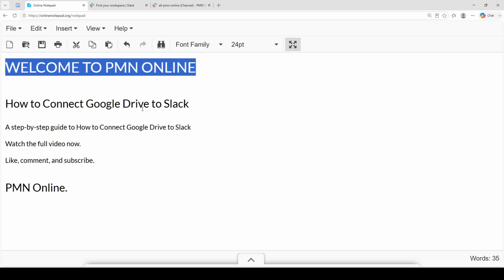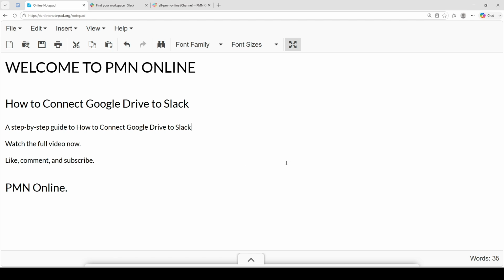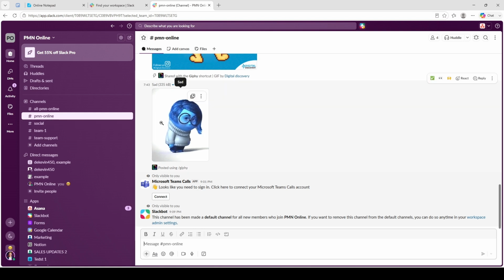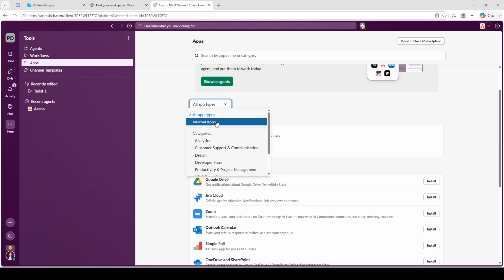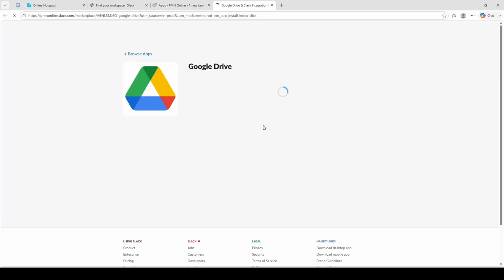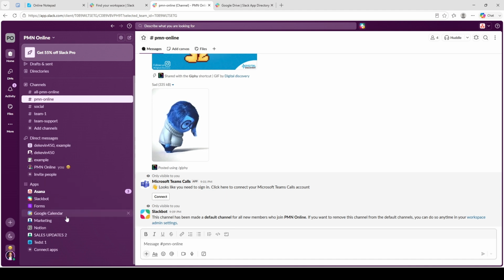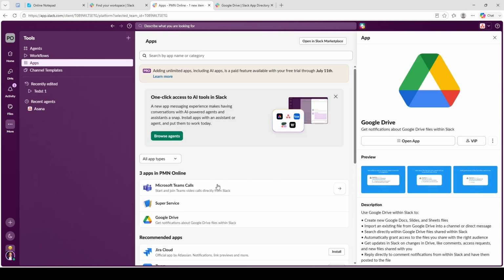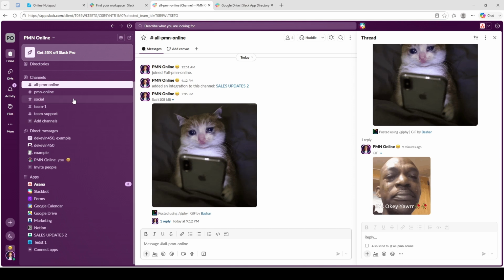How to Connect Google Drive to Slack Easily 2026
In this video, I have shown How to Connect Google Drive to Slack Easily 2026.

This step-by-step tutorial demonstrates how to cleanly link, configure, and integrate Google Drive with your Slack workspace using Slack's updated 2026 application directory interface. Seamlessly sharing file links, managing cloud access permissions, and receiving comment alerts directly within your chat streams helps eliminate team friction. We cover the entire integration creation lifecycle—from finding the official Google Drive app in the Slack marketplace to approving multi-tenant security verification gates and using automatic permission tuning completely effortlessly.

You will learn:

* How to navigate Slack’s updated 2026 sidebar window to quickly access the centralized App Directory marketplace natively
* Searching for and deploying the official, verified **Google Drive** app to unblock real-time file access controls safely
* Passing multi-tenant OAuth security validation gates to securely authenticate your Google account credentials smoothly
* Granting Slack permission to safely crawl shared links and automatically generate rich visual document previews natively
* Setting up automated notification alerts to feed document comments and access requests directly into your personal sidebar panel safely
* Best practices for utilizing the integrated drive bot to dynamically adjust document sharing permissions for channel members cleanly

Timestamps:

* 0:00 – Introduction
* 0:15 – Opening Your Slack Desktop Workspace, Navigating to the Tools Section, and Launching the App Directory Panel Natively
* 0:35 – Typing 'Google Drive' in the Search Input Field and Clicking the Target App Profile Safely
* 1:00 – Clicking the Primary 'Add to Slack' Action Button to Initiate the Cloud Integration Wizard Natively
* 1:20 – Reviewing Requested Workspace Permissions Panels and Clicking 'Allow' to Authorize Data Access Safely
* 1:40 – Following the Automatic Web Browser Reroute to Select and Sign Into Your Primary Google Account Natively
* 1:55 – Clicking 'Allow' on the Google Security Consent Screen to Finalize the Cross-Platform Account Handshake Safely
* 2:10 – Returning to Slack and Dropping a Google Doc Link Inside a Channel to Verify Automatic App Unfurling Natively
* 2:25 – Testing In-App Permission Prompts to Instantly Grant Document View Access to Room Members Safely
* 2:33 – End